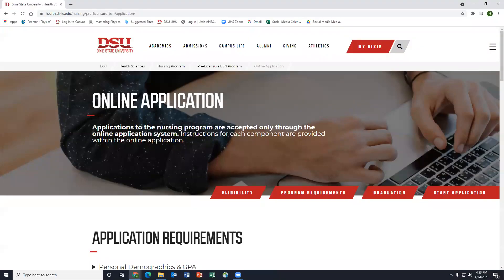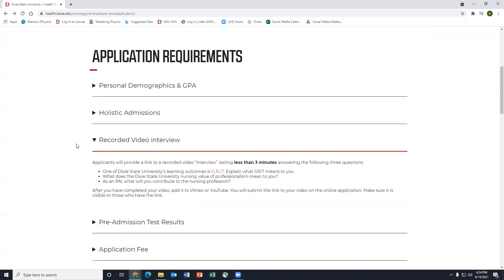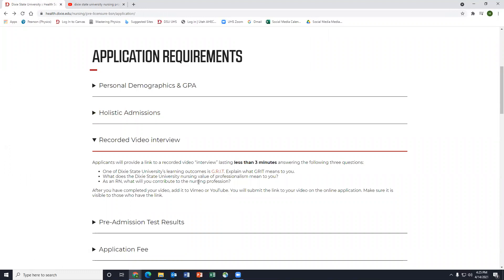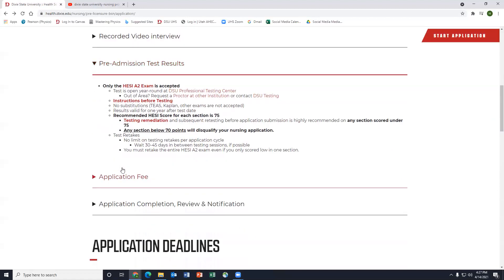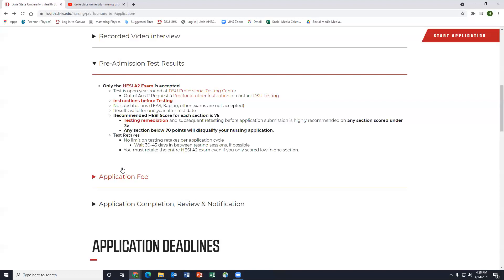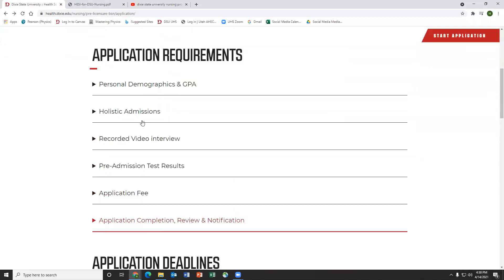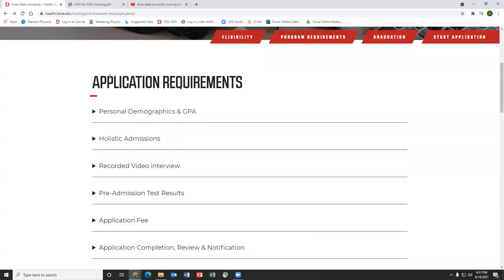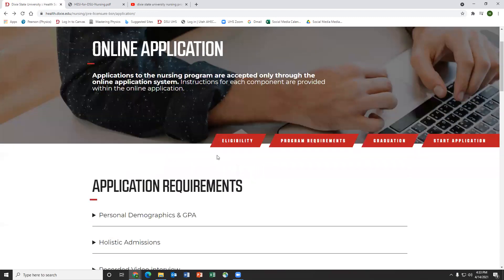Nursing Peer Mentor Meeting: Application (HESI, Interview, and more)